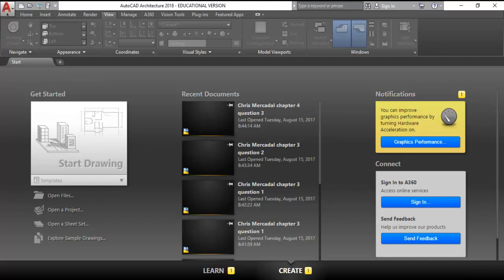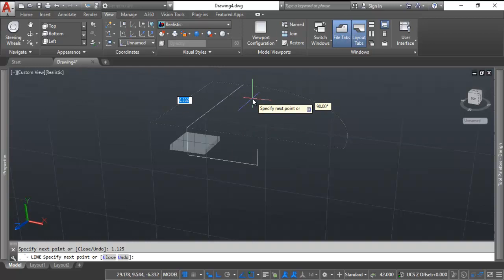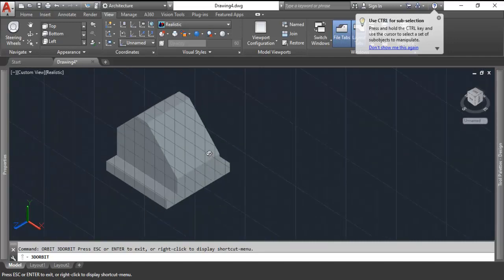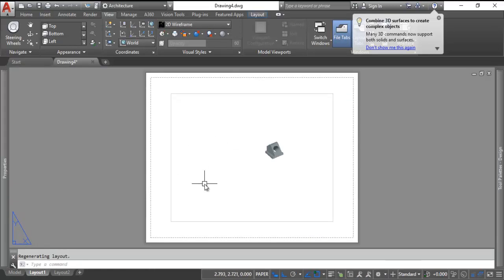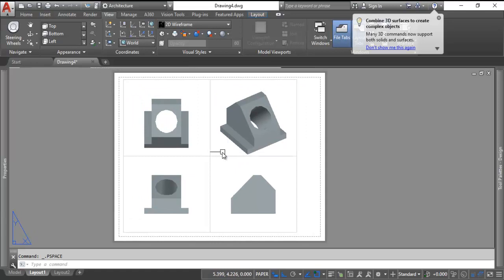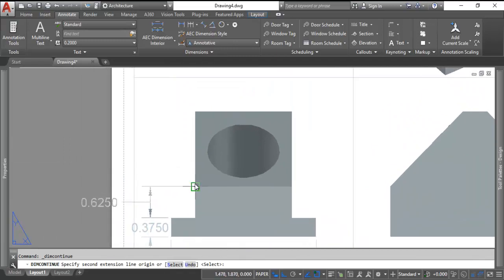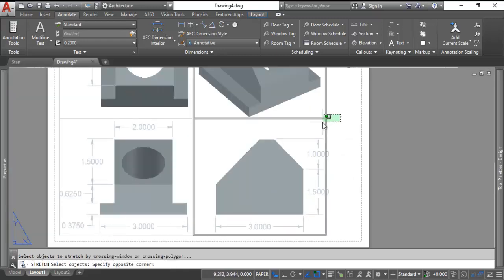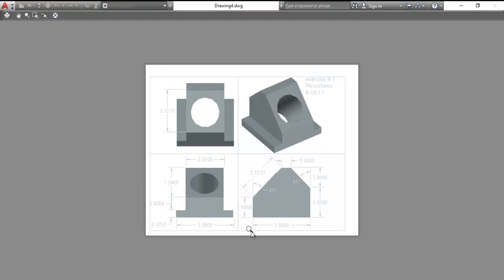Week 3, Exercise 8 1